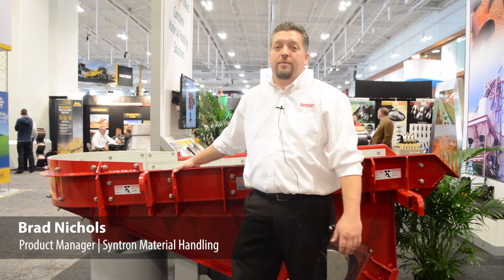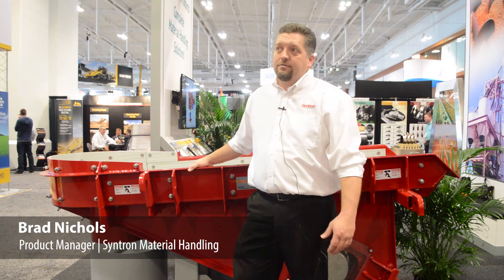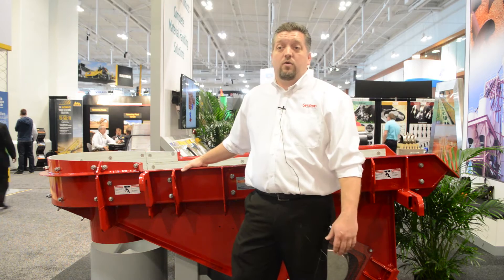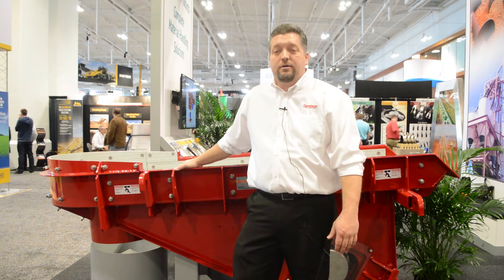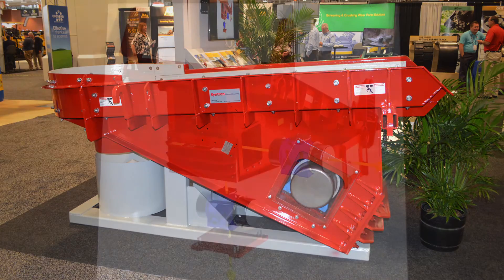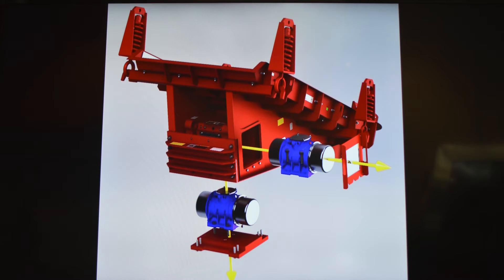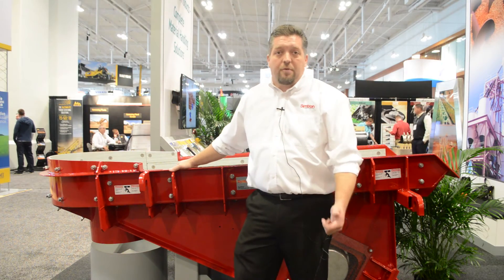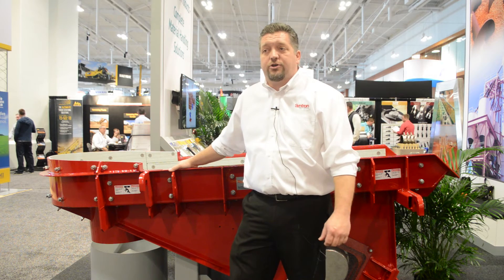AGG1 2016: Syntron Material Handling highlights Syntro-Flo Cone Crusher Loading Feeder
Syntron Material Handling's Brad Nichols gives Pit & Quarry a rundown on the company's Syntro-Flo Cone Crusher Loading Feeder at the 2016 AGG1 Aggregates Academy & Expo in Nashville, Tenn.